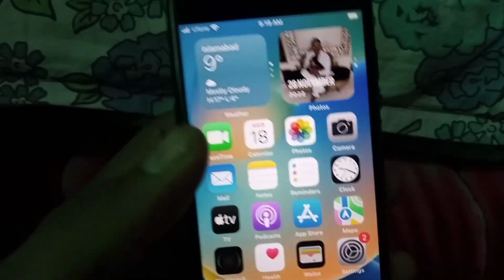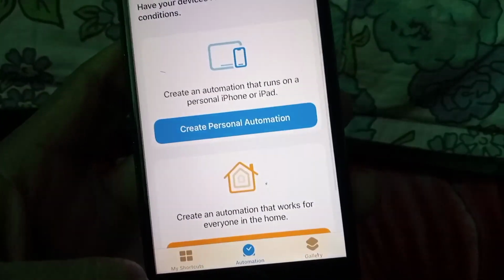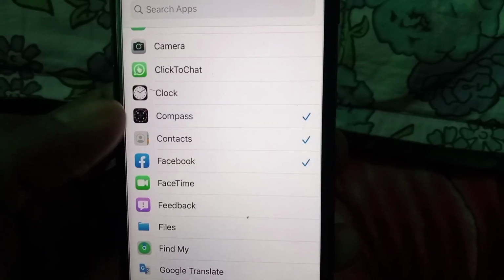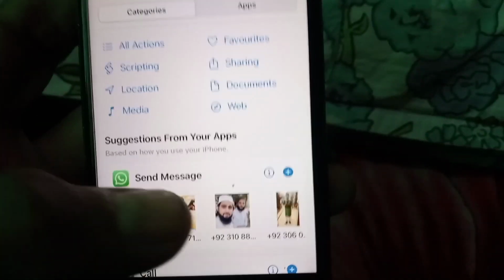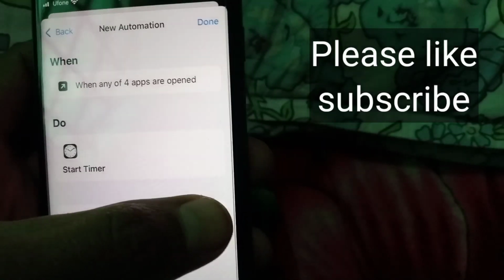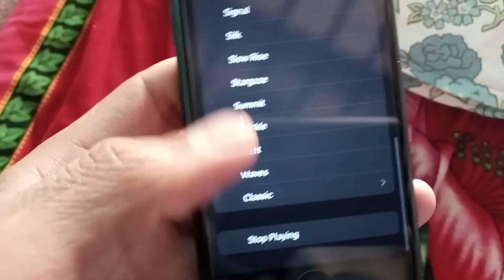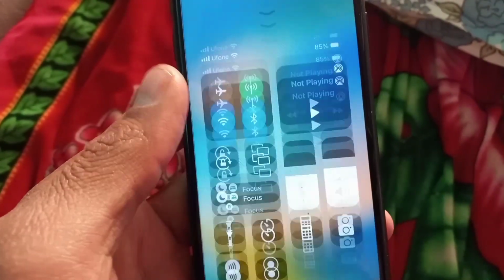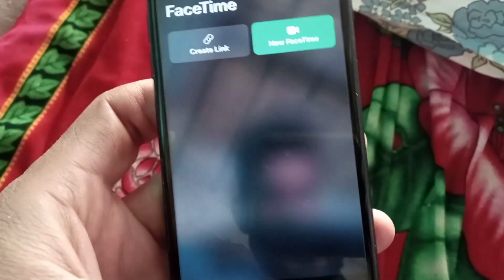How to lock apps on iphone / iphone lock apps access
how to lock apps in iphone with password
iphone app lock
iphone app lock shortcut
Lock Apps On iPhone
"Password protect apps on iPhone"
App lock for iPhone
How to lock apps on iPhone
Lock app access on iPhone
Secure apps on iPhone"
lock individual apps on iPhone
App lock feature on iPhone
Best app lock for iPhone
"Lock apps on iPhone with Touch ID/Face ID"

Top 10 keywords on youtube about how lock apps in iphone

Top 50 keywords on youtube about how to lock app on iphone

"How to lock apps on iPhone with password"

"App lock for iPhone with fingerprint"

"How to password protect apps on iPhone"

"How to set up app lock on iPhone"

"How to use app lock on iPhone"

"How to lock apps on iPhone iOS 14"

"How to lock apps on iPhone with Touch ID"

"How to lock apps on iPhone with Face ID"

"How to lock apps on iPhone with passcode"

"How to lock apps on iPhone with Touch ID/Face ID and passcode"

"How to lock apps on iPhone with third-party apps"

"How to lock apps on iPhone with built-in feature"

"How to lock apps on iPhone with parental controls"

"How to lock apps on iPhone for kids"

"How to lock apps on iPhone for privacy"

"How to lock apps on iPhone to prevent accidental deletion"

"How to lock apps on iPhone to prevent unauthorized access"

"How to lock apps on iPhone to prevent in-app purchases"

"How to lock apps on iPhone to prevent data leakage"

"How to lock apps on iPhone to prevent sharing personal information"

"How to lock apps on iPhone to prevent social media addiction"

"How to lock apps on iPhone to prevent screen time abuse"

"How to lock apps on iPhone to prevent distraction"

"How to lock apps on iPhone to prevent data misuse"

"How to lock apps on iPhone to prevent identity theft"

"How to lock apps on iPhone to prevent cyberbullying"

"How to lock apps on iPhone to prevent hacking"

"How to lock apps on iPhone to prevent phishing"

"How to lock apps on iPhone to prevent malware"

"How to lock apps on iPhone to prevent internet addiction"

"How to lock apps on iPhone to prevent addiction"

"How to lock apps on iPhone to prevent information overload"

"How to lock apps on iPhone to prevent personal data breaches"

"How to lock apps on iPhone to prevent online stalking"

"How to lock apps on iPhone to prevent online harassment"

"How to lock apps on iPhone to prevent online fraud"

"How to lock apps on iPhone to prevent online scams"

"How to lock apps on iPhone to prevent online identity theft
How to lock apps on iPhone to prevent online exploitation"